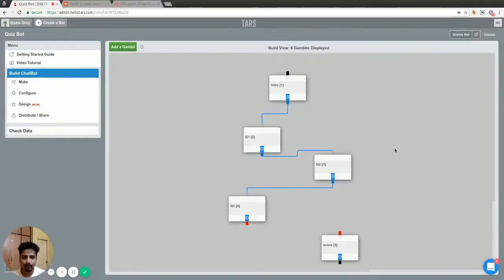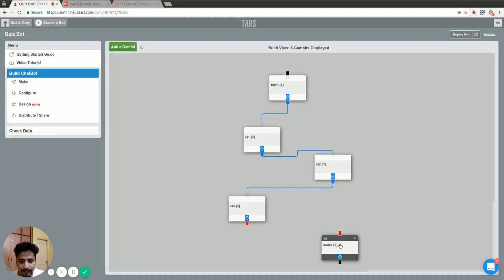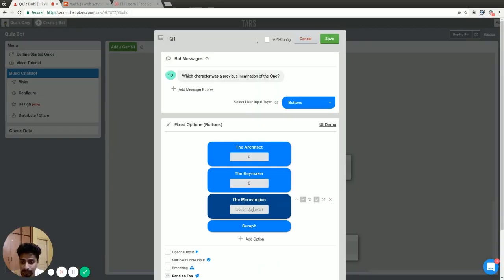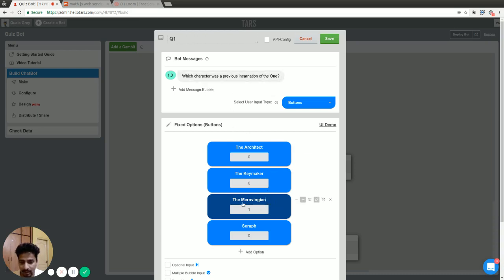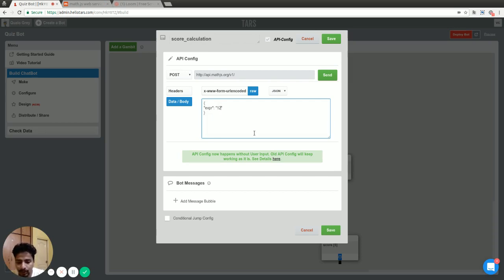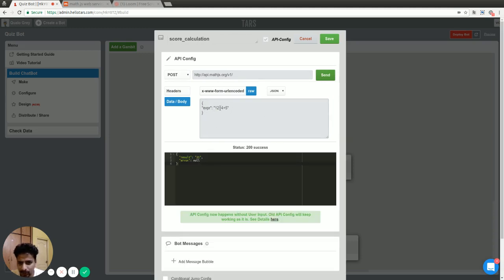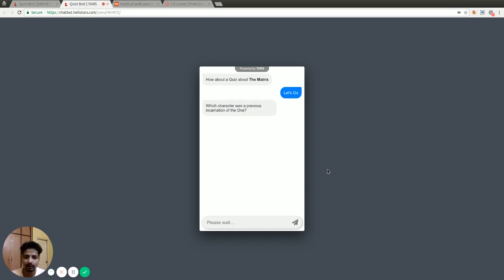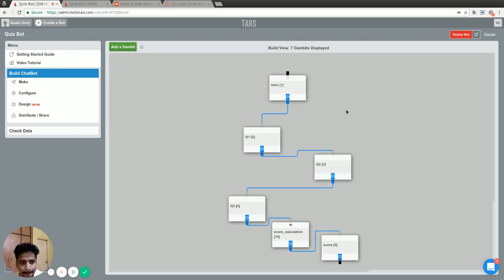Making a Quiz Bot with TARS Bot Builder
So in this video, I am explainig how you can make a simple Quiz Bot, which asks the user a bunch of questions with multiple choices and at the end of the conversation, it give the final score to the user.